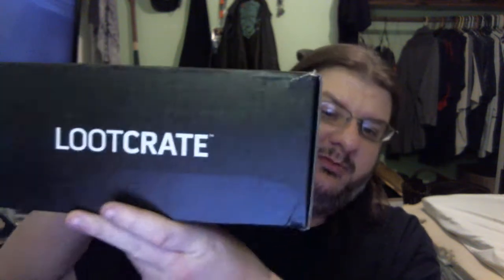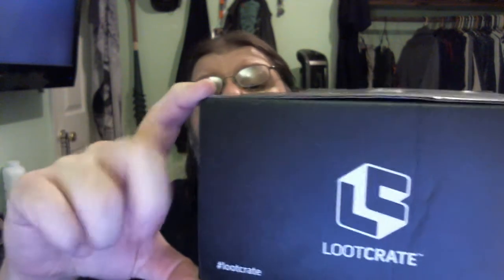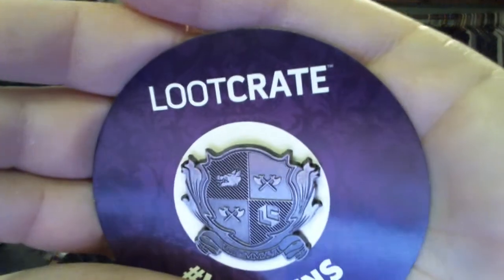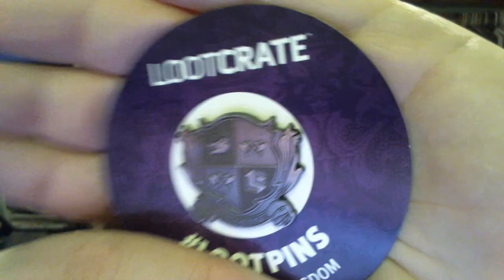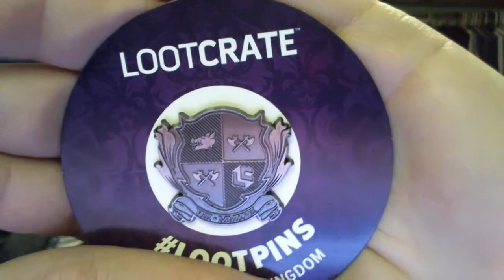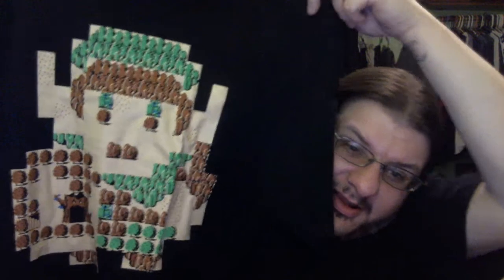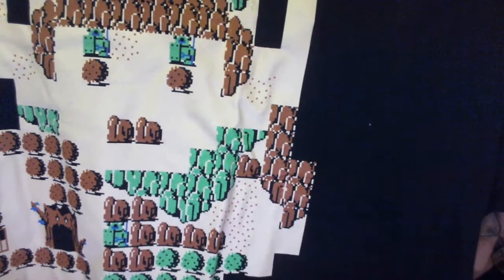Loot Crate Unboxing August 2017 KINGDOM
Unboxing video of the August  2017 Loot Crate. The theme was "KINGDOM".